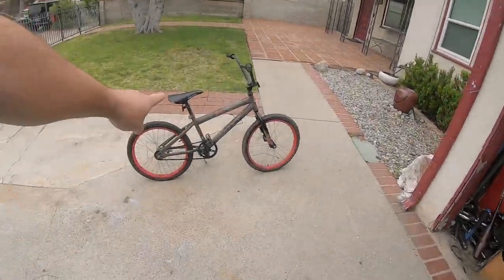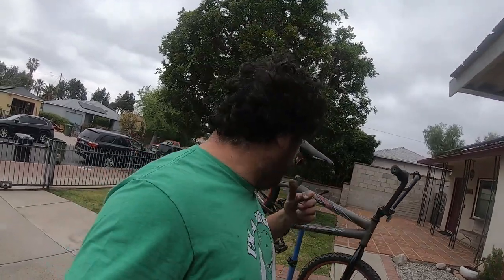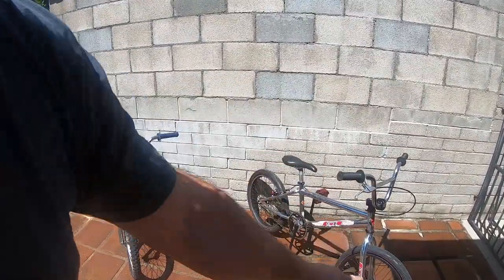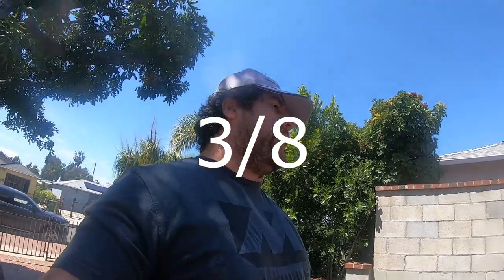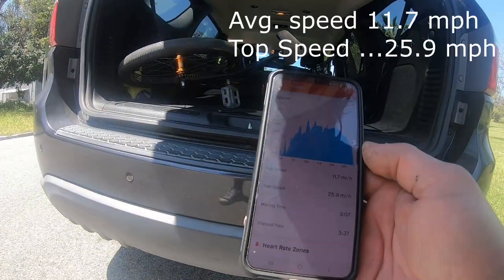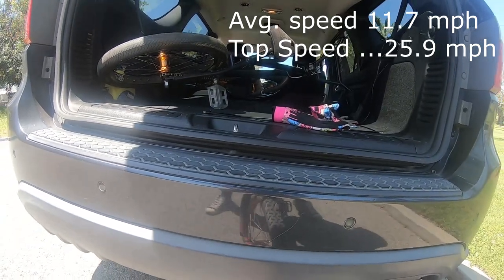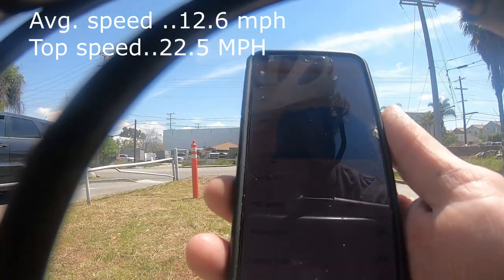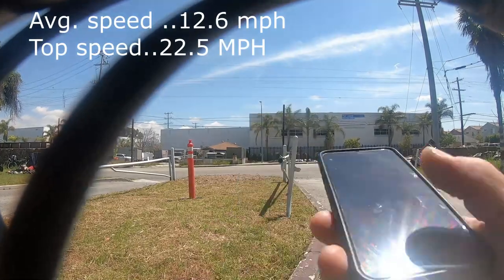$10 junk yard bike Vs $200 used bike on a Down Hill Dash (huffy vs eastern bmx)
I saved a $10 Huffy from the scrap yard and was wondering if this pile of soon to be scrap metal I rescued can compete against some of my current BMX